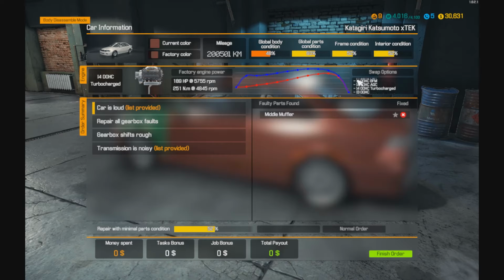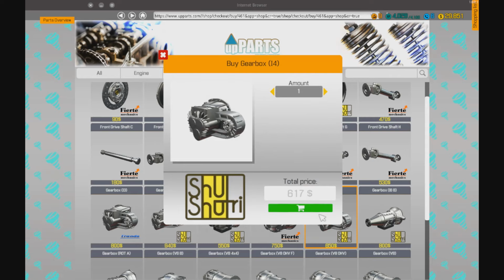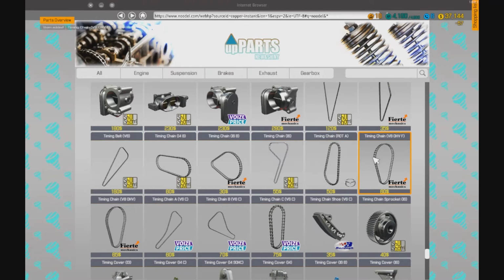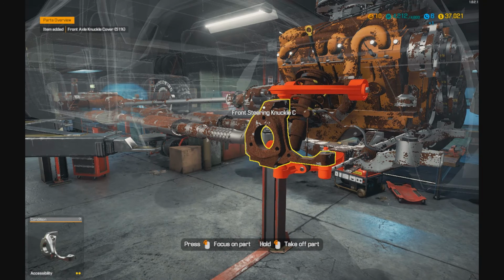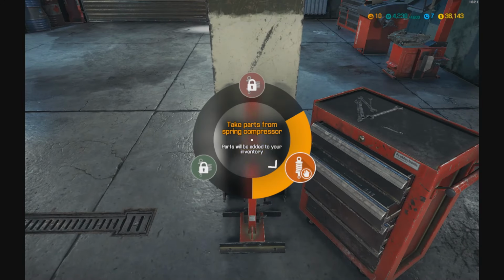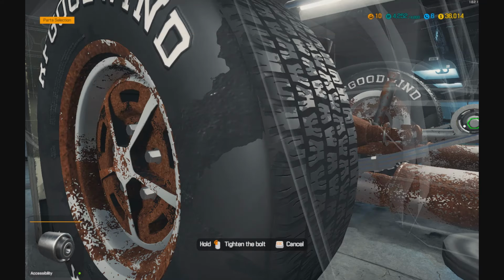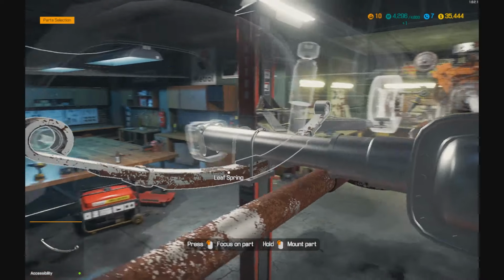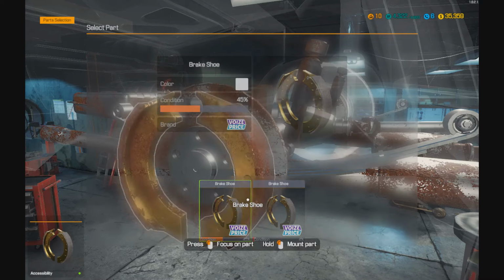Car Mechanic Simulator: A Quick Gearbox Job and a Major Repair on a Muscle Car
Today we're working on two customer cars.  The first is a gearbox change and the second is a major repair of timing and suspension parts on an old muscle car!